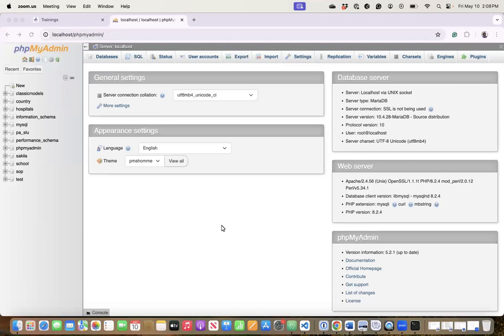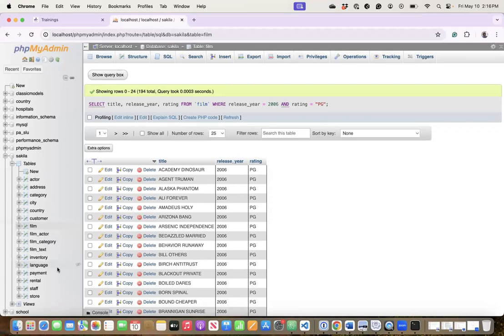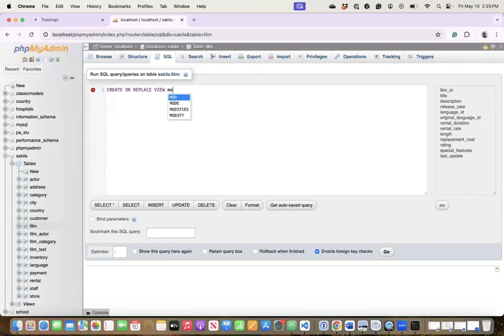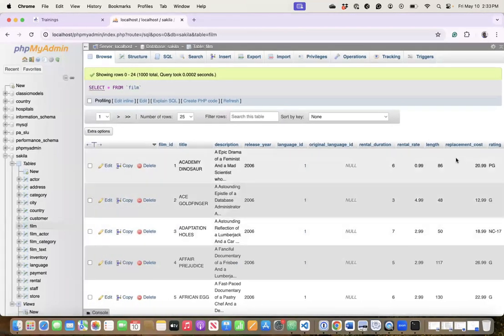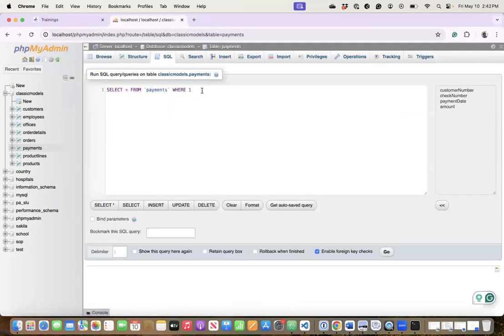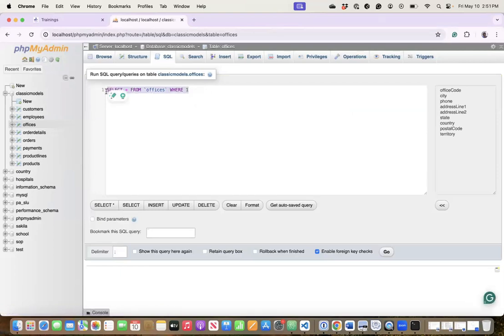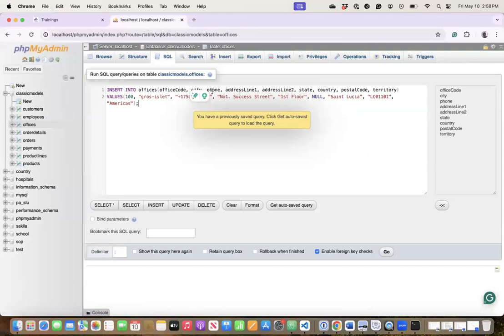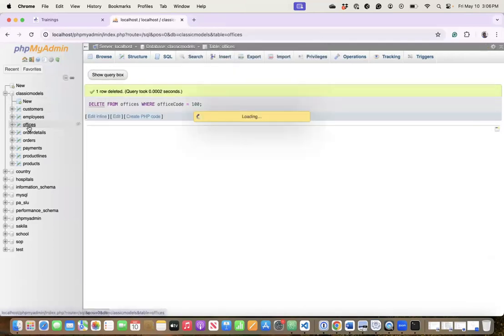WebDev02 -24B: Week 5 Live web conference